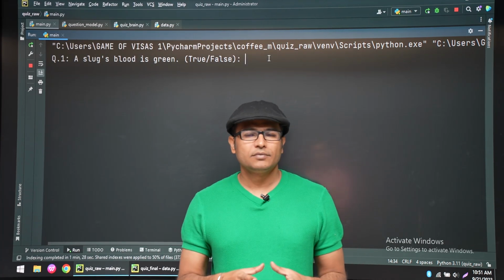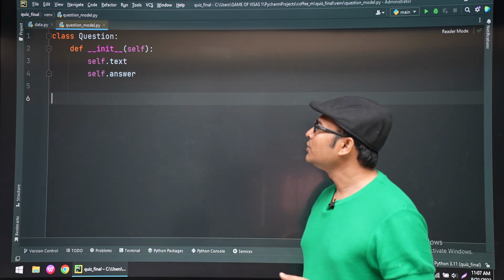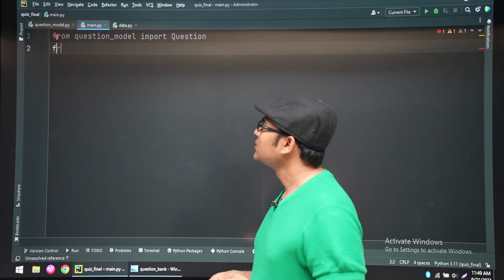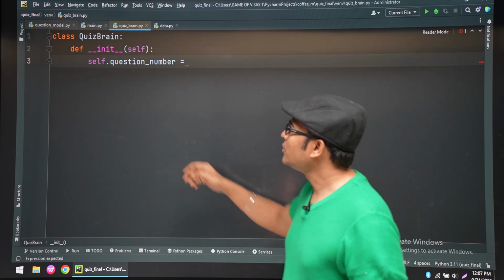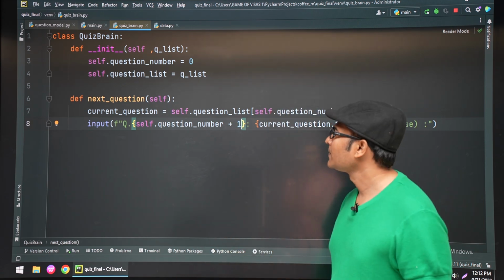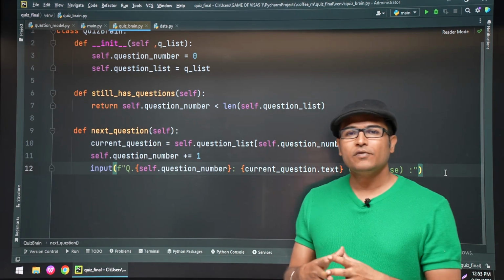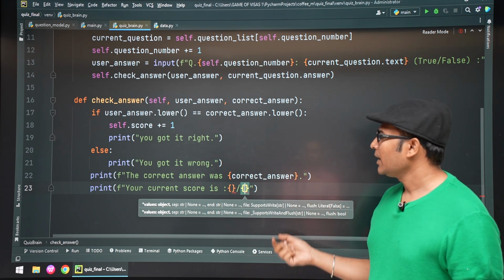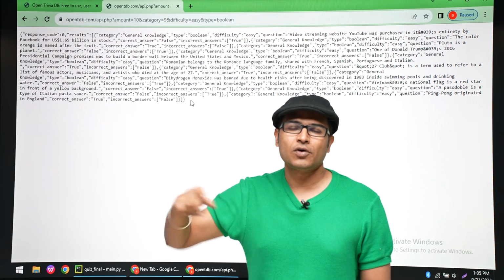PYTHON | Python Program - Quiz Game | Ravindrababu Ravula